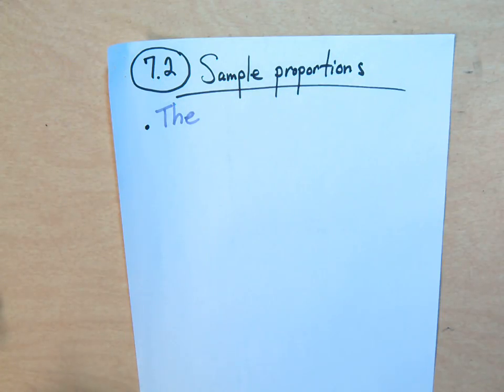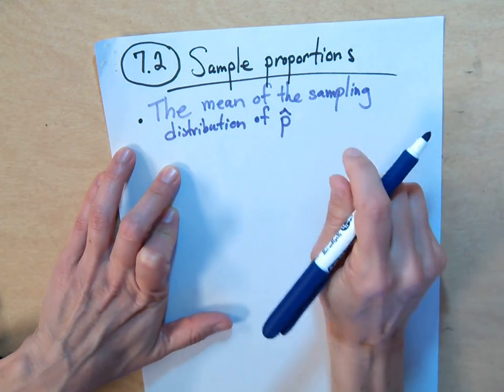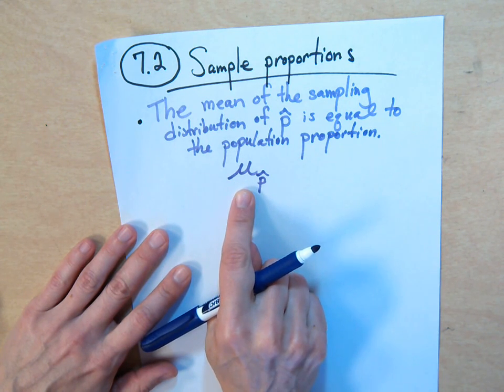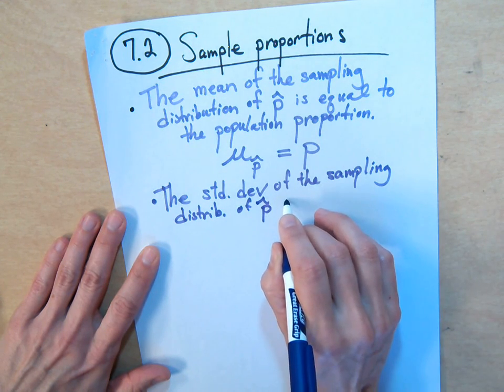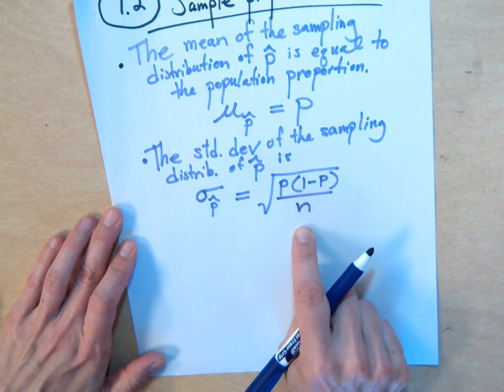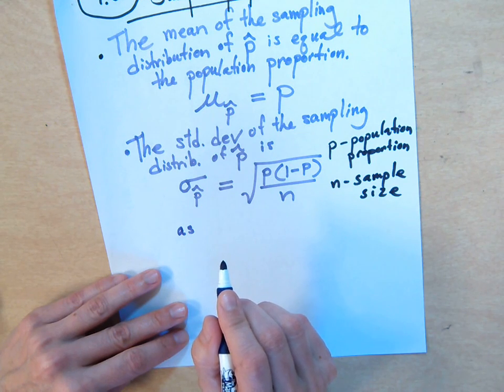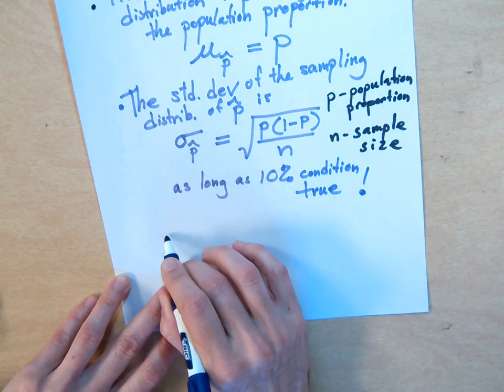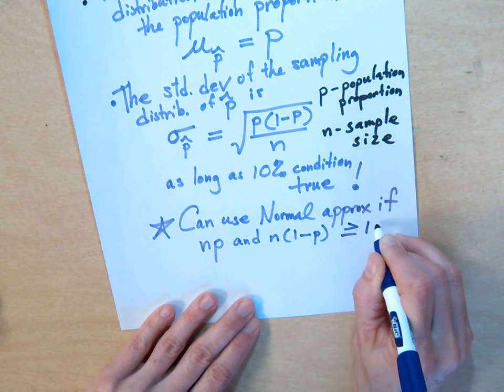Jan 6 7 2 Sample proportions